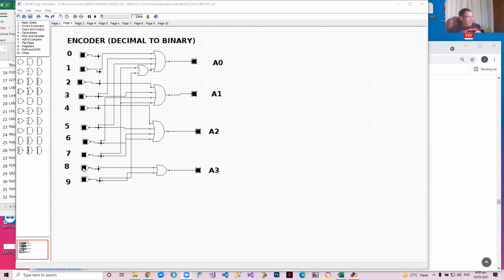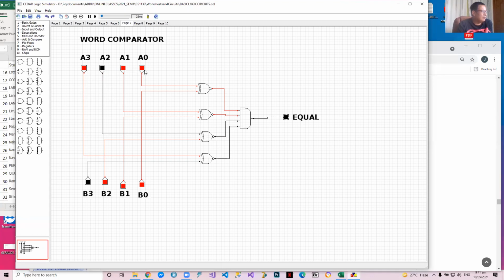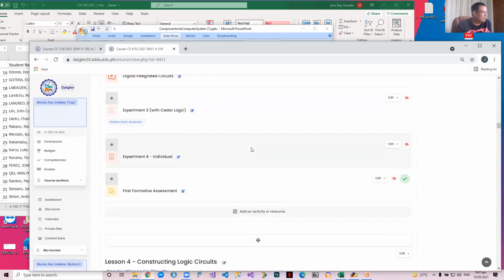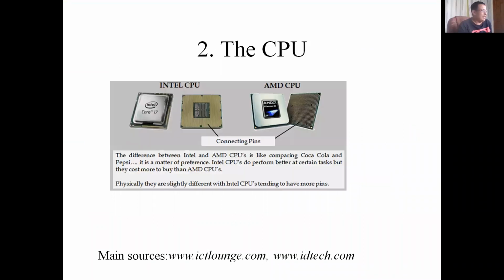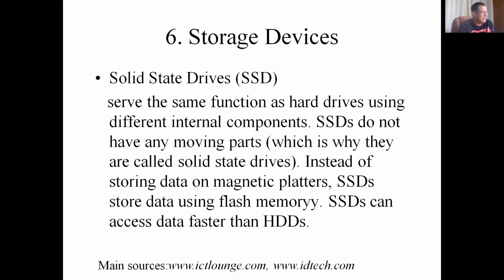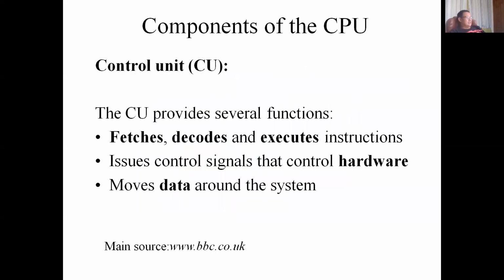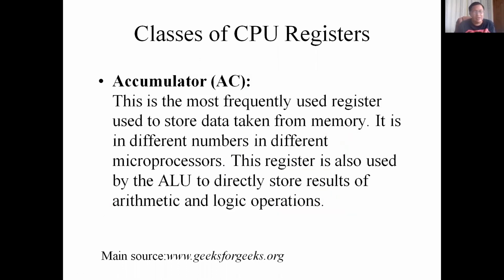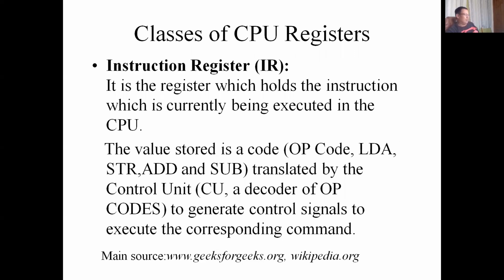ZOOM Meeting CS 1130 4 100 2021/10/05 Computer Hardware